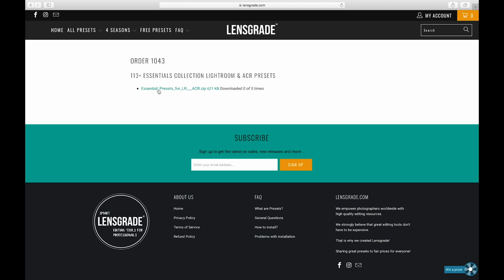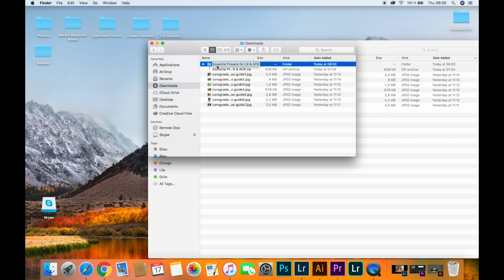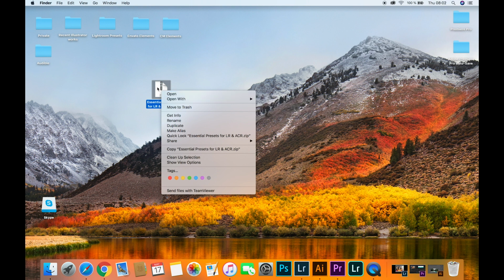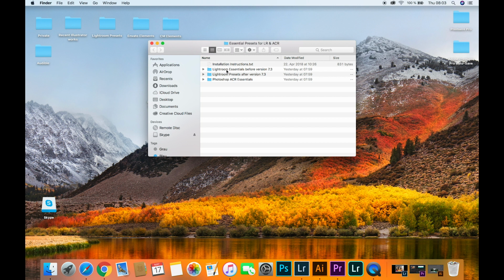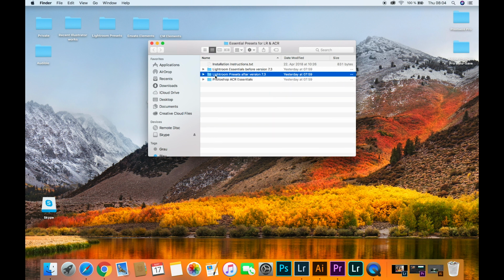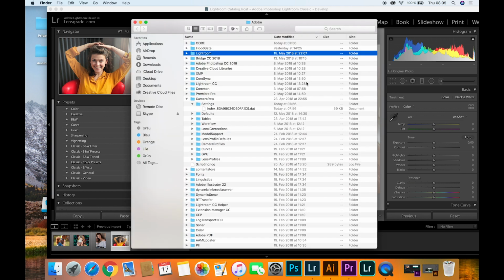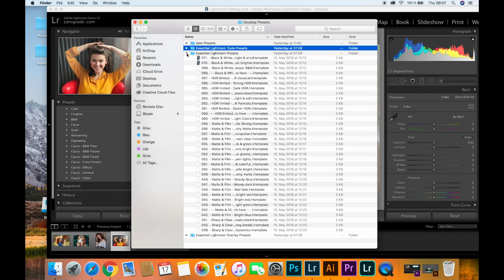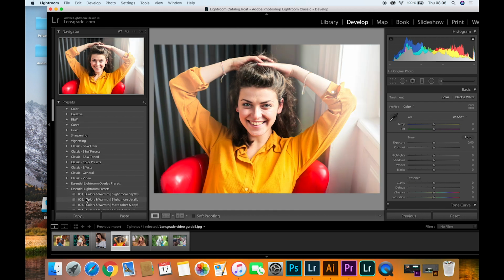How to install Lightroom Presets - Speed Guide! For Lightroom 7.3! (or previous versions)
How to install Lightroom Presets quick and without complications.

This video will show you how to install your Lensgrade Lightroom Presets (or any other Lightroom presets) into Adobe Lightroom.

You just got some brand new Lightroom presets and now don't know how to start using them?

No problem!

This video guide shows every step of the Installation. From the download to the final use in Adobe Lightroom!

Produced by Lensgrade.com | Your place for fair priced high value editing resources.